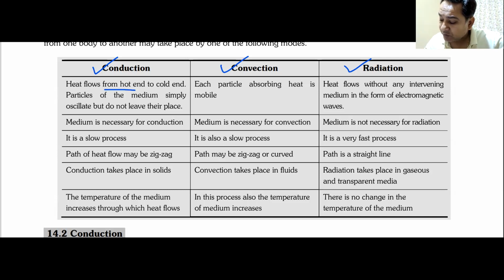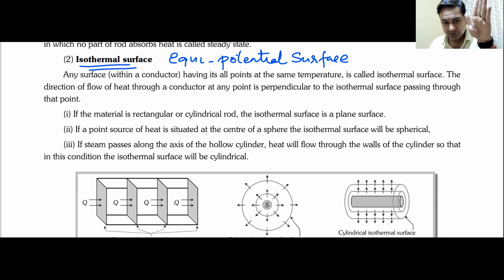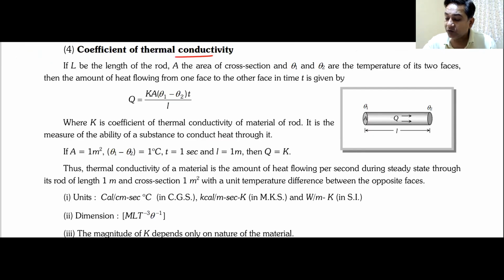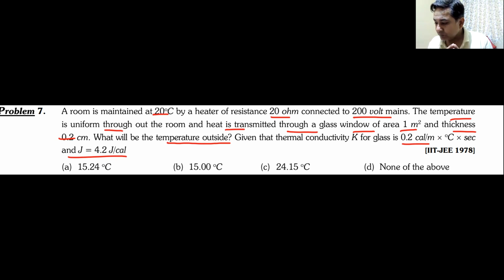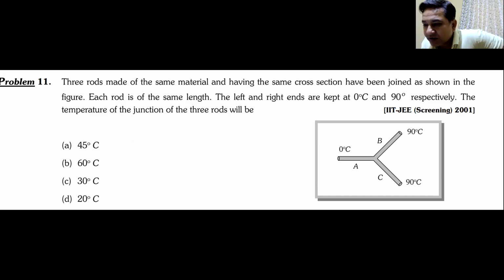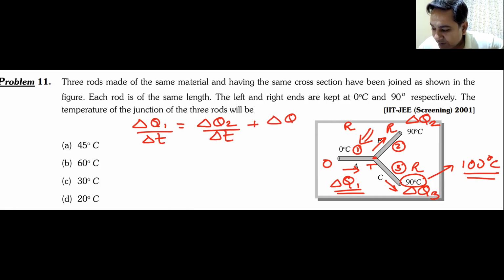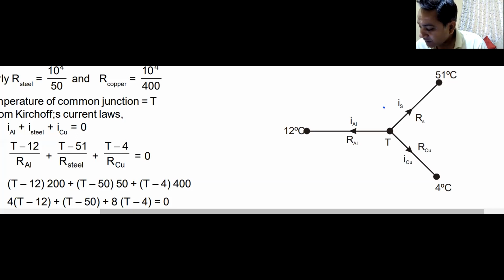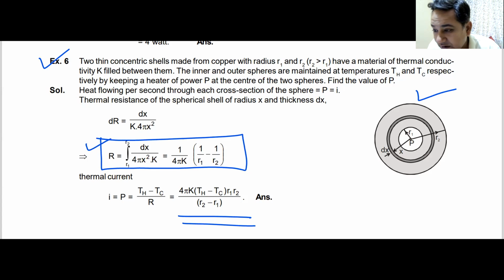Thermodynamics | L12 | Heat Transfer | Conduction | Crash Course | NEET 2022 | IIT | JEE | JEE Main